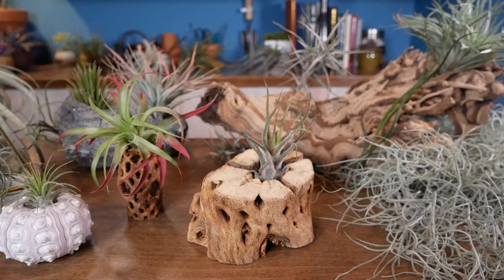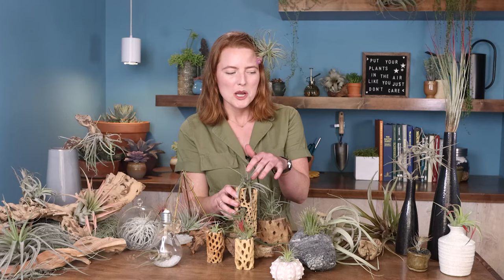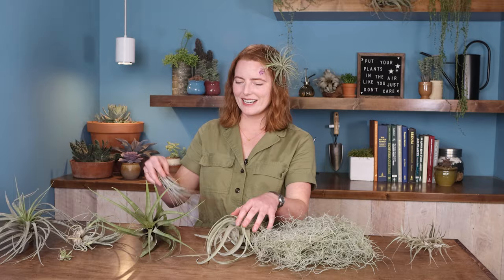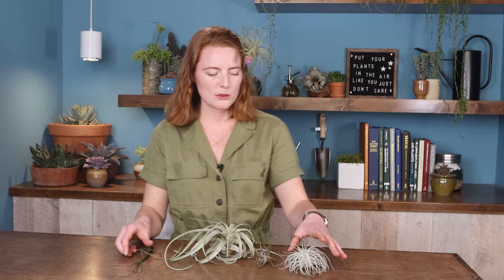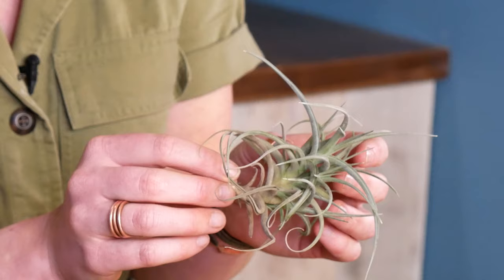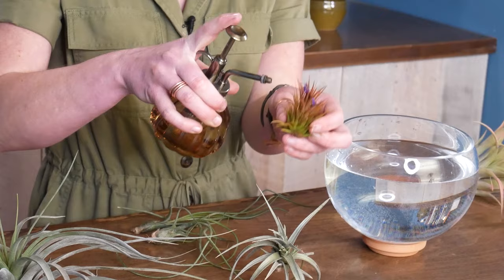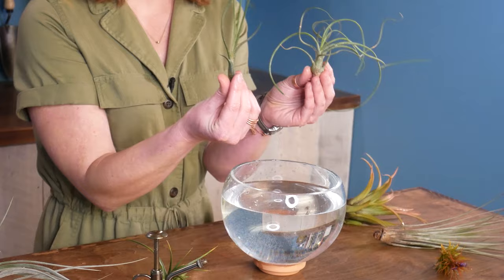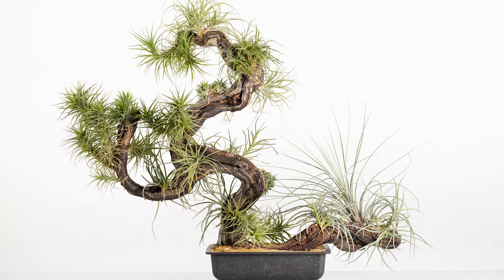Air Plants (Tillandsia) 101 - Care Tips & Fun Facts!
Air Plants (Tillandsias) are succulents that don't need soil! Annie covers when and how to water Air Plants, where they grow best, light, propagation, pests, blooms, colors & forms, when & how to fertilize, and some cool ways to display them.

Like our watercolor logo?

Timecodes:
00:00 INTRO
00:29 DISPLAYS
02:02 ORIGINS
02:11 FORM
03:40 FOLIAGE
05:03 COLORS
05:26 BLOOMS
05:57 PROPAGATION
06:37 CARE
06:51 LIGHT
07:22 WATER
09:32 PESTS
09:56 FERTILIZER
10:30 HARDINESS